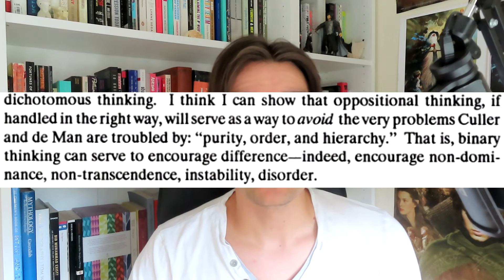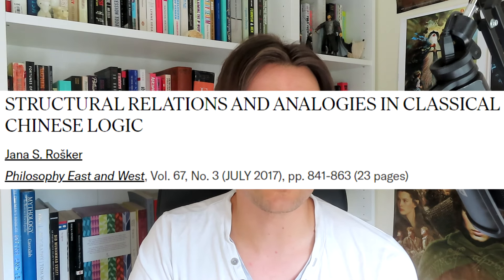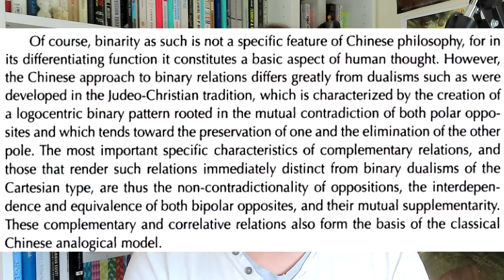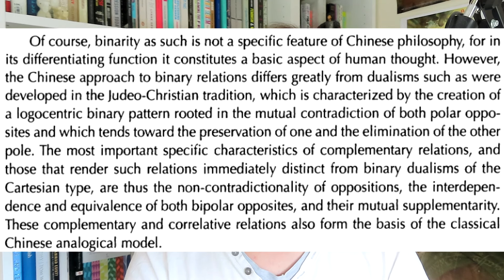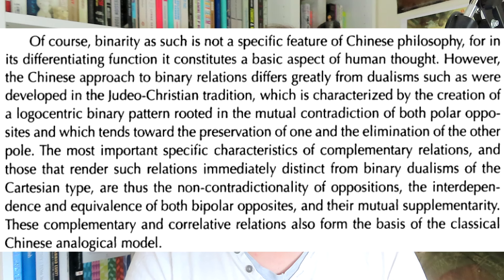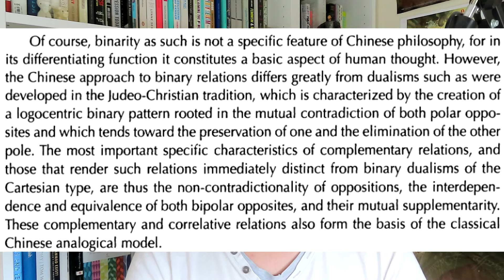Okay, What Even is a Binary?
Lots of people like to argue about whether sex is a binary. It's something that clearly matters to a lot of people. But what actually is a binary? That question really isn't as simple as people seem to think it is and misunderstanding around that question seems to underly a lot of current disagreement:

Sources:

Rošker, Jana S. “STRUCTURAL RELATIONS AND ANALOGIES IN CLASSICAL CHINESE LOGIC.” Philosophy East and West 67, no. 3 (2017): 841–63.
Elbow, Peter. “The Uses of Binary Thinking.” Journal of Advanced Composition 13, no. 1 (1993): 51–78.

00:00 Code
03:42 Everything is Binary
11:40 Natural Binaries
18:02 Binary System
22:35 Biological Sex
28:06 Conclusion